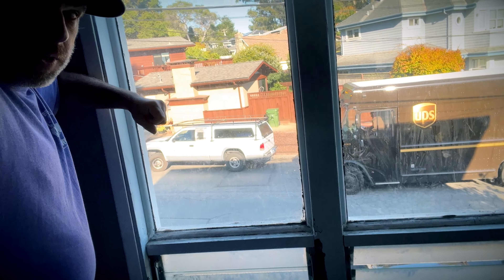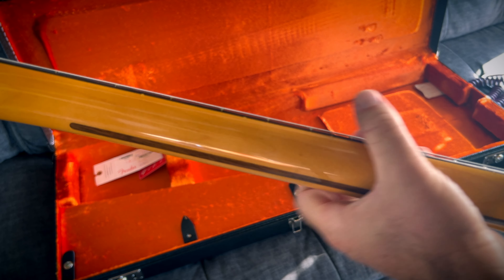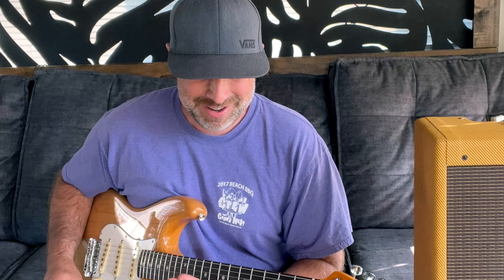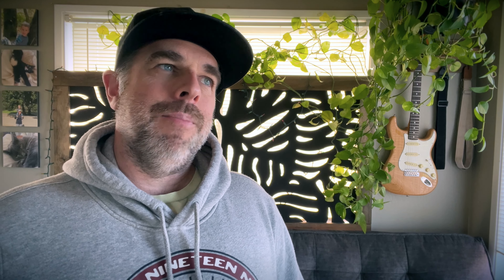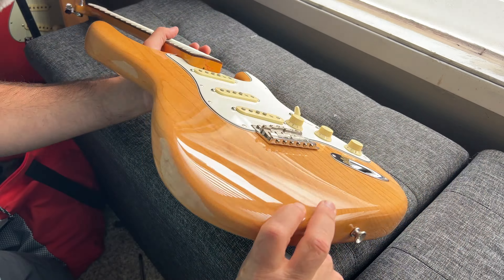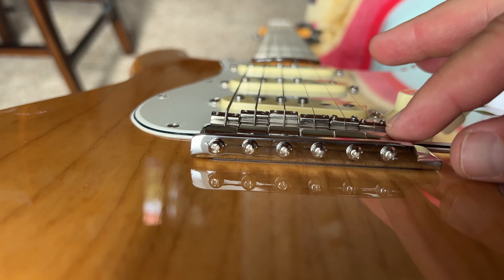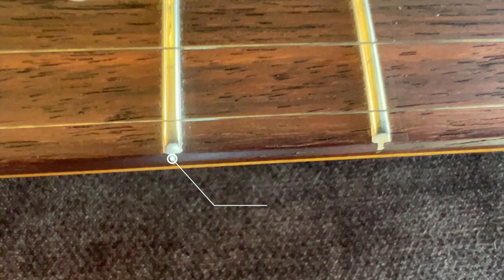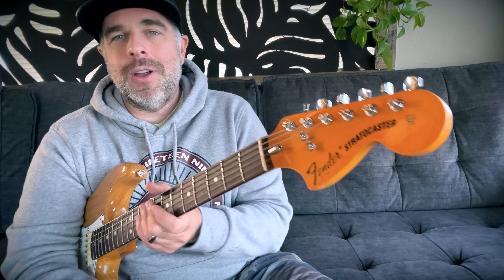Fender American Vintage ii 1973 Stratocaster - First Impressions and Review. NOT Love at First Sight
Back again! In this video I do an initial first impression and follow up review on the Fender American Vintage ii 1973 Stratocaster in Aged Natural finish.

What can I say... At first I was not a fan of this guitar. It was plagued with quality control issues and a pretty atrocious setup. That said, I'm a lover not a hater :) I was compelled to give it a second chance. When I took the neck off, I was greeted by a pleasant surprise that made it feel like destiny to keep this one and put in the work to bring it to a state of glory.

I hope this provides some good insight and information if you're thinking about grabbing one of these!

:40 First Impressions
2:20 Tones
3:50 A Second Chance
6:51 Overall Thoughts